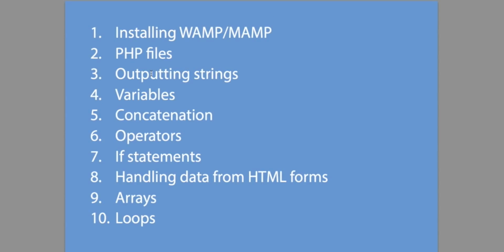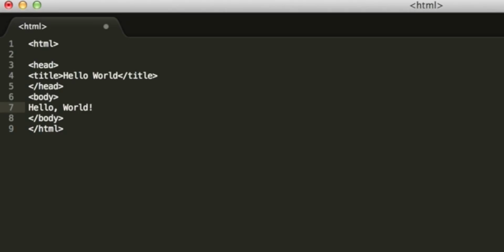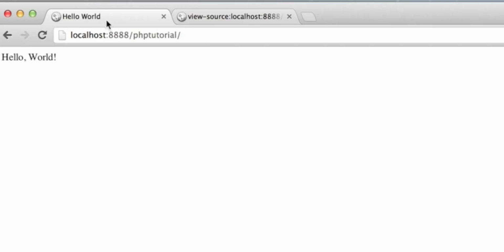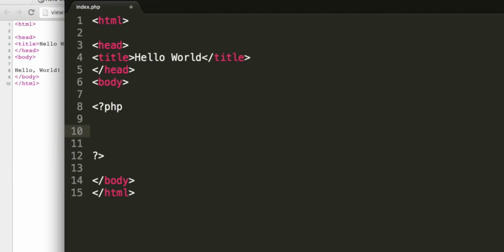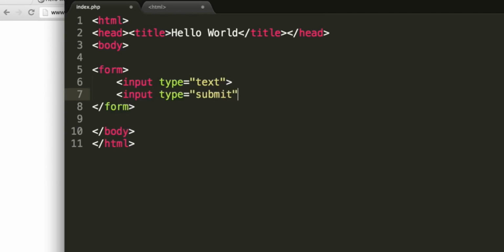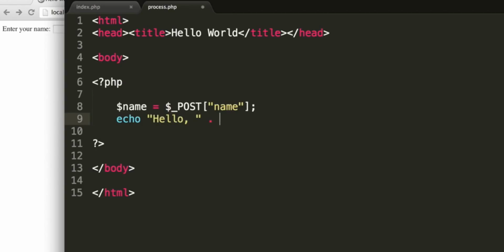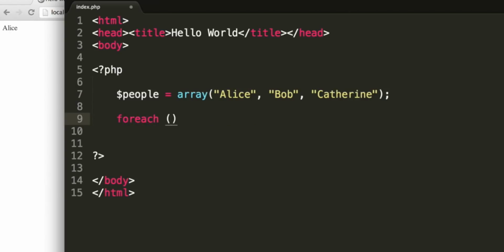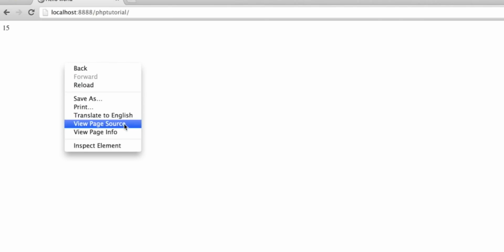Learn PHP in 15 minutes